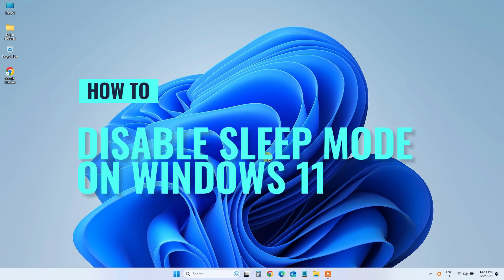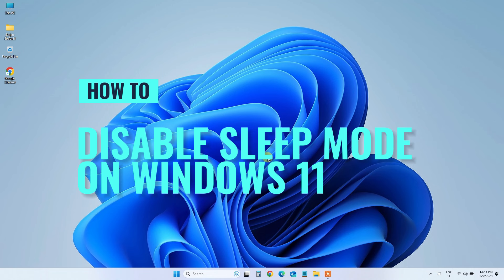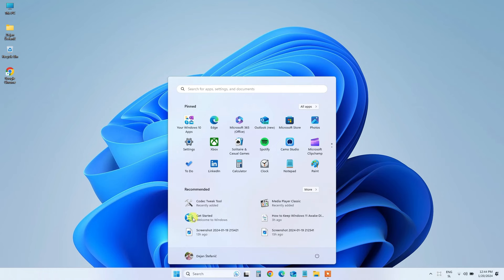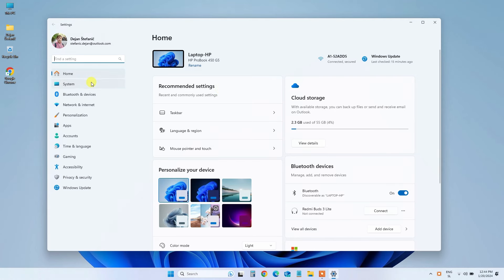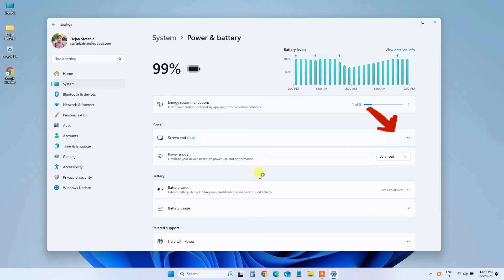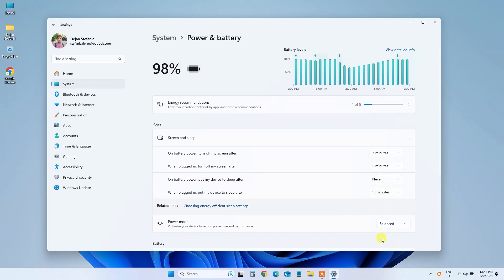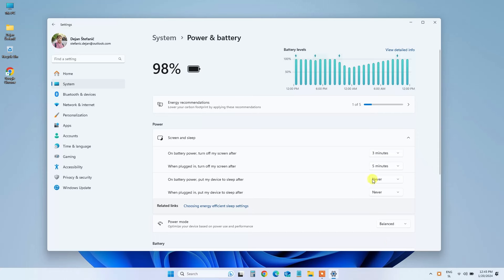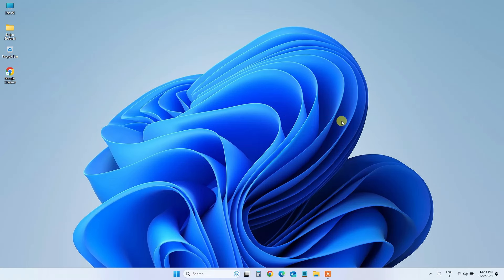Fast and Easy Way to Disable Sleep Mode in Windows 11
Welcome to our latest Windows tutorial! In this video, we'll guide you through the simple steps to disable sleep mode in Windows 11, ensuring uninterrupted downloads and seamless software updates. Say goodbye to interruptions and hello to continuous productivity. Follow along, and let's keep your PC wide awake!

🔧 Steps Covered:

Accessing Settings
Navigating to Power & Battery Settings
Adjusting Sleep Settings